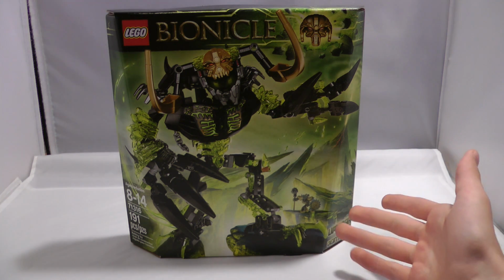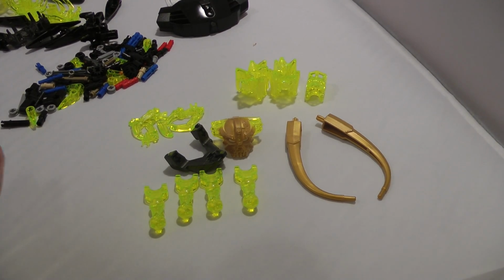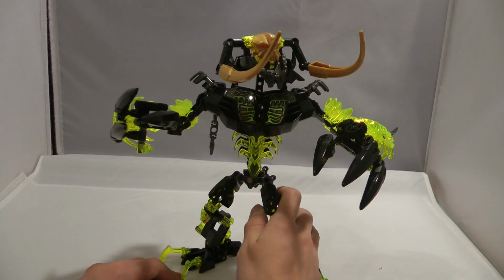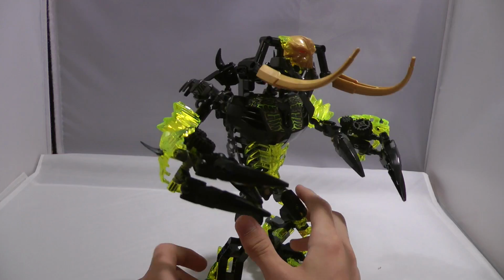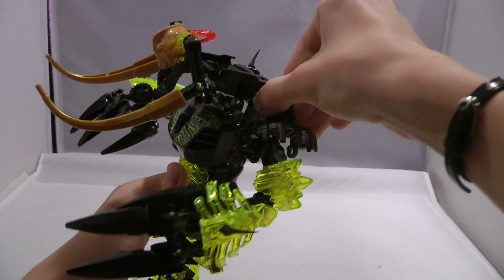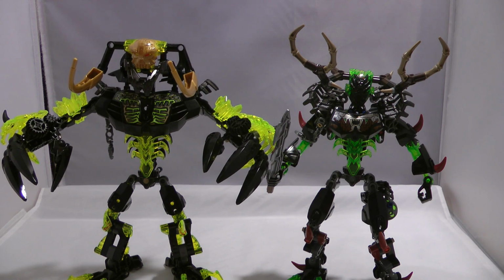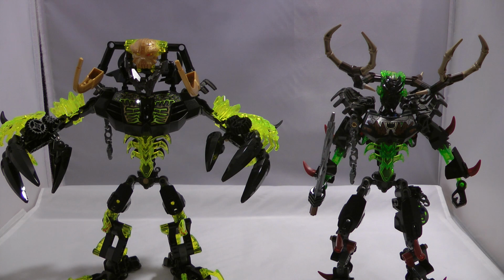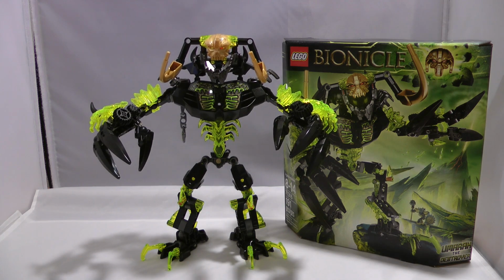LEGO Bionicle 2016 Review: Umarak the Destroyer 71316!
Well...that's it...
5/5